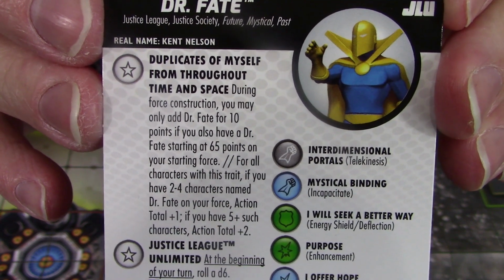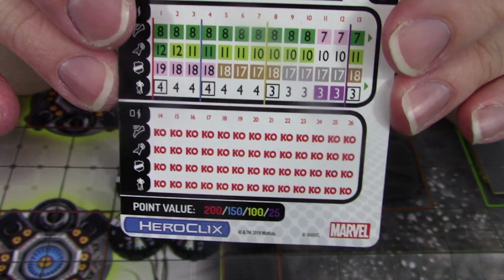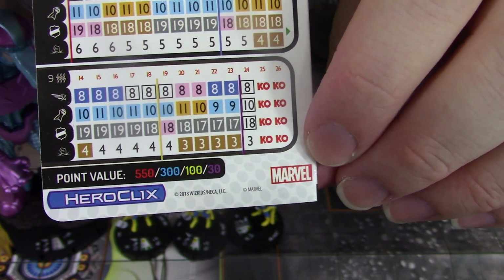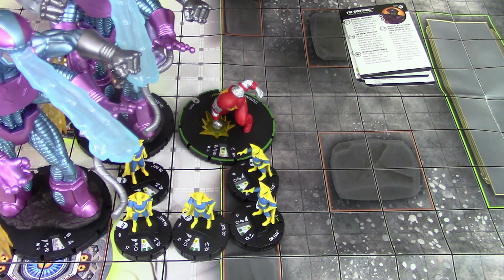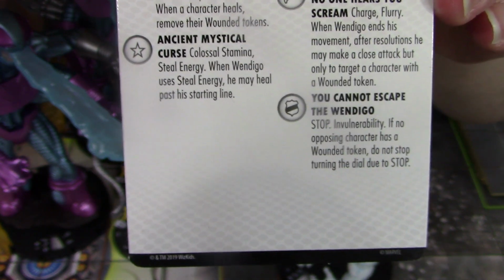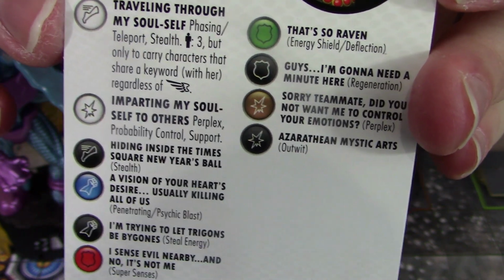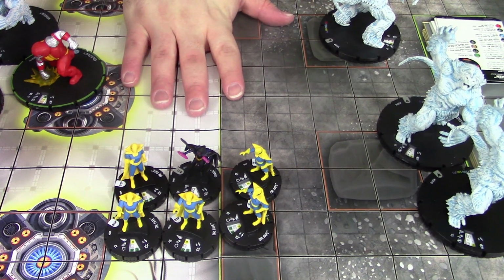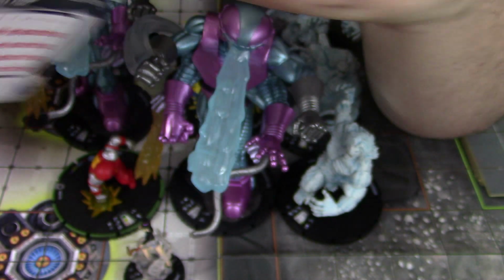Heroclix Meta Monday #3: Meta Mystical Teambuild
Welcome to Meta Monday! You can expect this once a month on the first Monday of the month. Today I will be showing you a potentially meta teambuild as of July 2020. We will back to our regular meta video sometime in the next couple weeks.

Let me know what you think of this team and if you would use something like it or what you would replace.